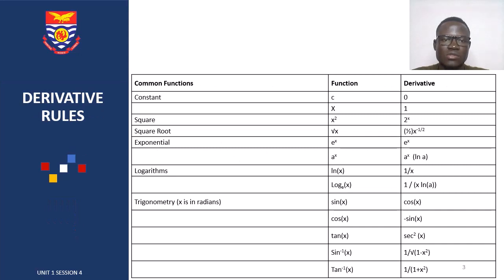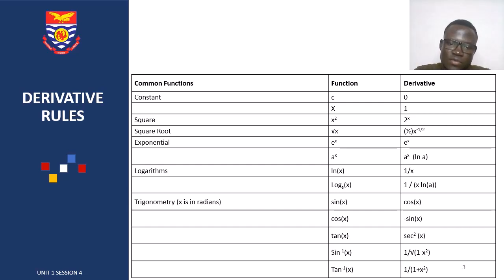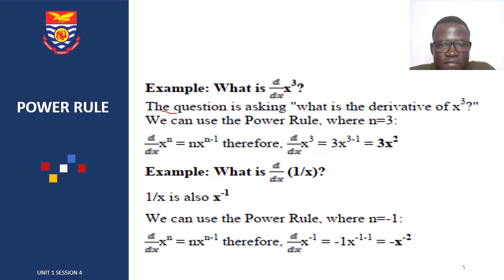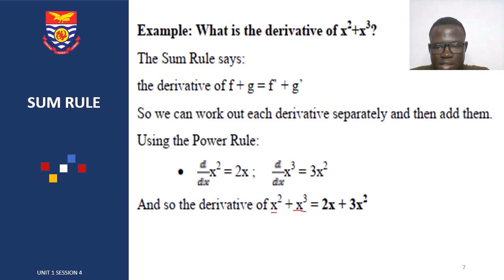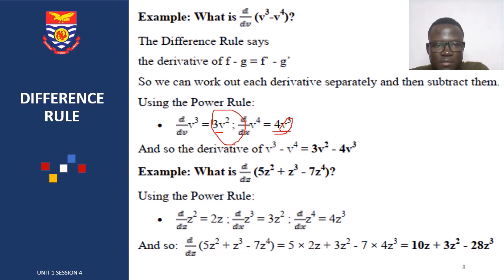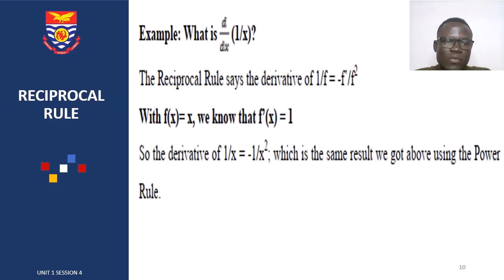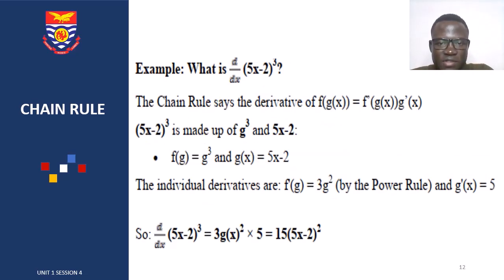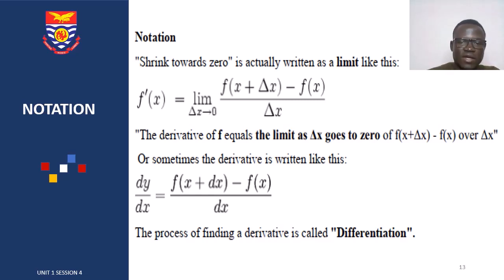Physical Chemistry I Unit 1 Session 4